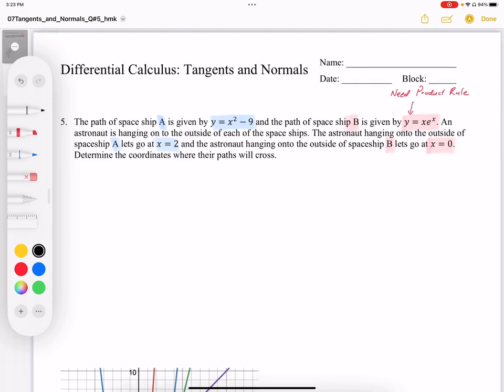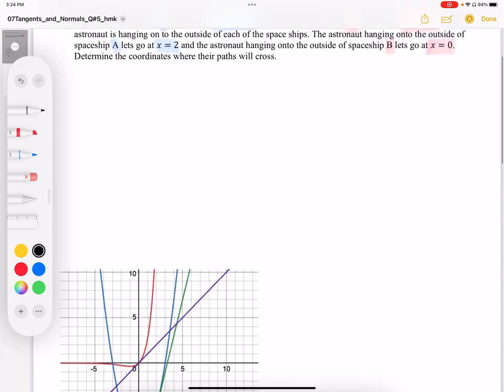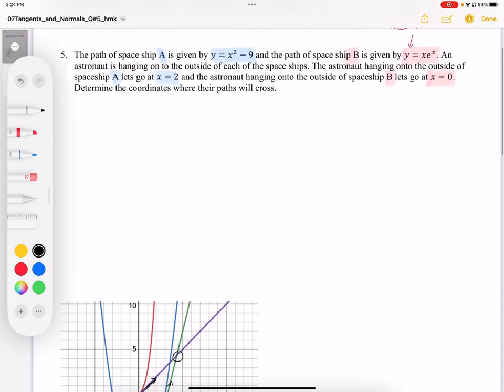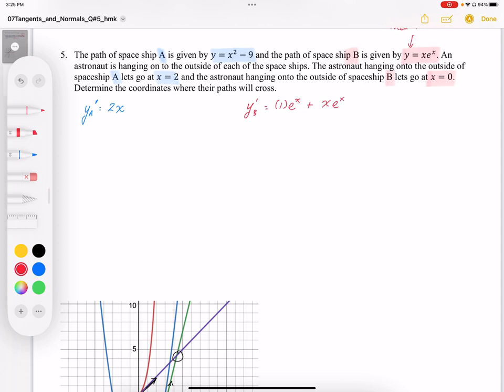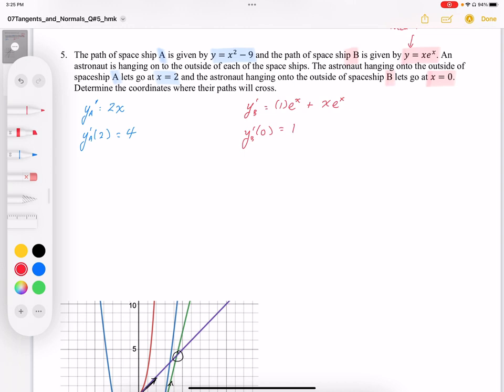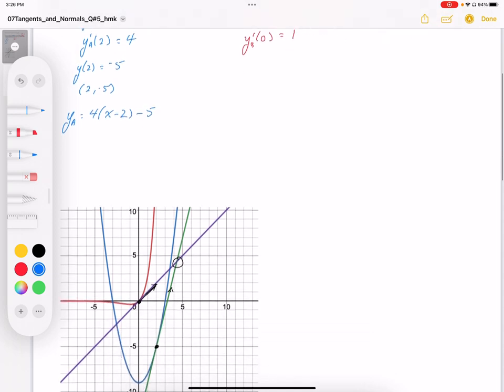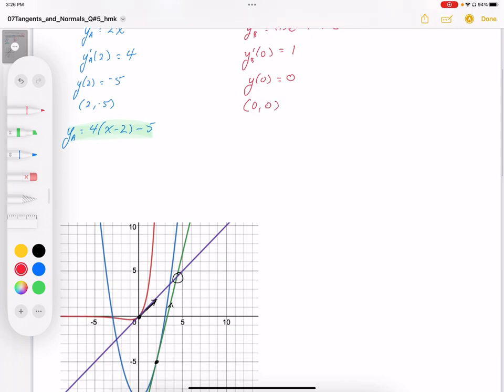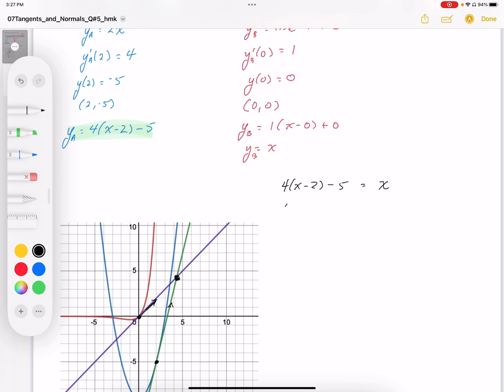10 Hmk WS07Tangents and Normals Hmk Q#5